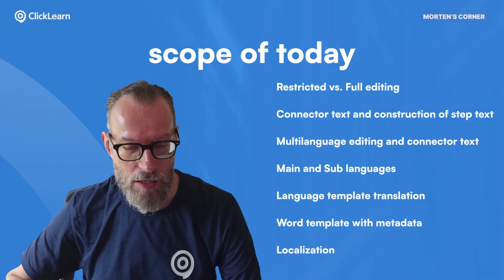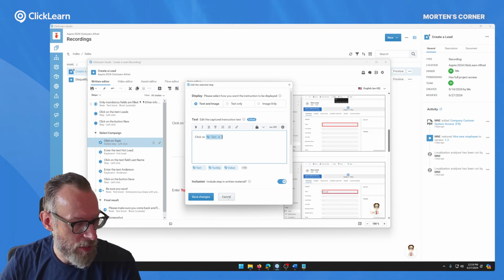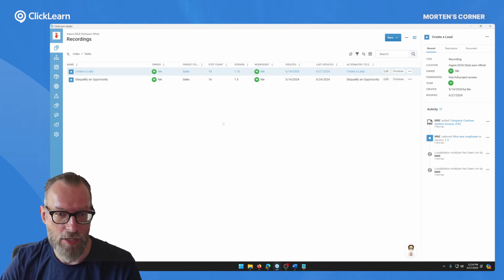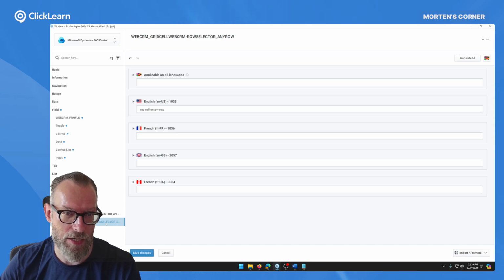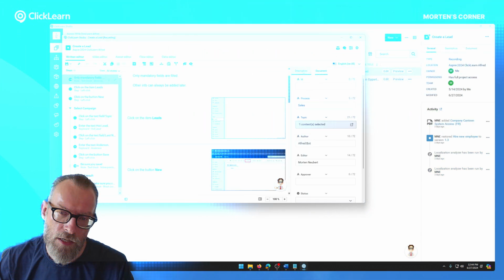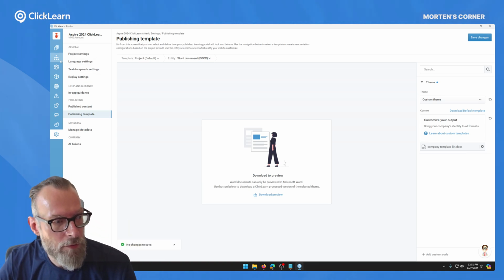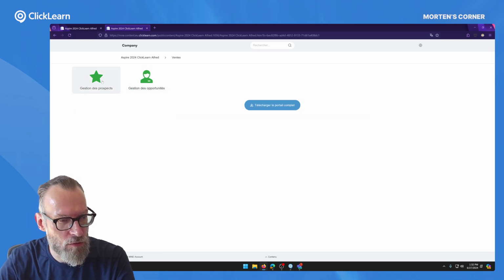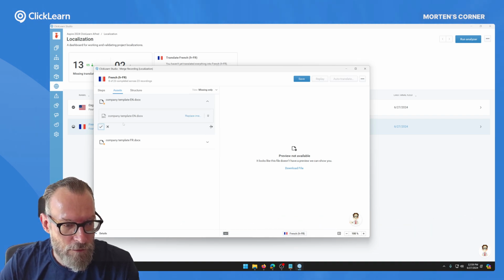Morten's Corner - Advanced Editing and Multi Language Templating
TIMESTAMPS
00:00:24 Scope of today
00:00:50 editing connector text
00:05:14 editing the connector text
00:08:24 template promotion
00:09:45 Main and sub languages
00:12:16 Translate language template (connector text)
00:15:55 Mixed language instructions (native ui, secondary language)
00:18:20 Metadata and Multi language
00:19:50 Word template metadata placeholder translation
00:23:20 Method 1: Adding multi language template configuration (dual publishing templates)
00:27:19 Method 2: Using assets to specify localized template files (dual word files)
00:30:35 Comparing the two methods
00:31:19 Using the localization feature to translate the content
00:35:48 Thank you for watching